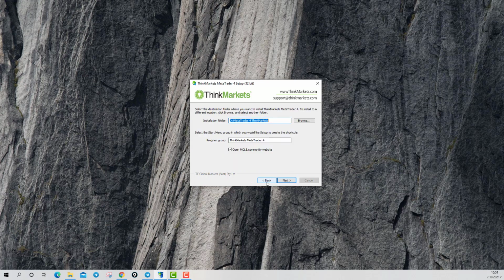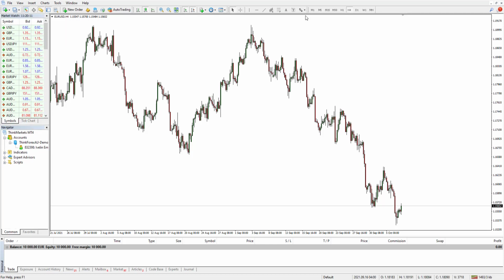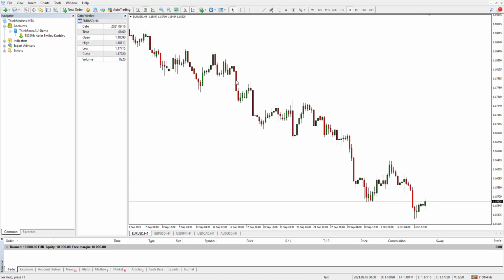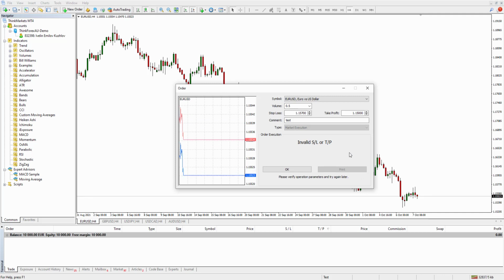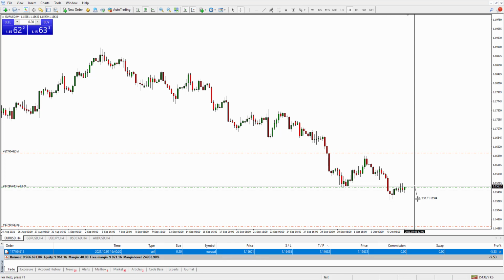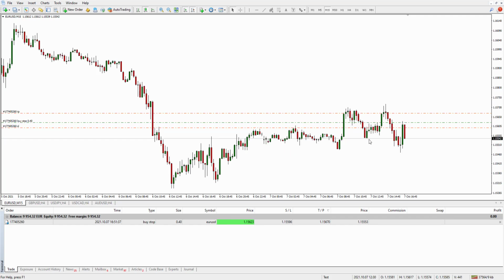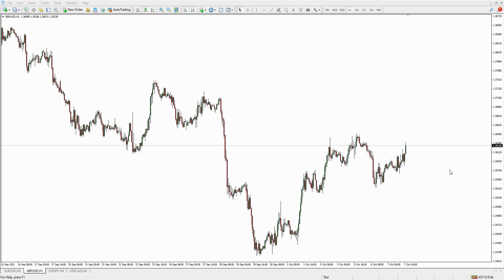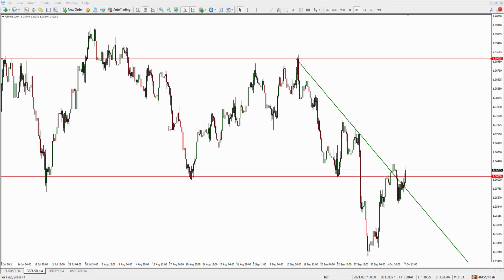Complete guide on MetaTrader 4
This is a complete guide on MetaTrader 4.
You will learn how to setup your charts, how to create a watchlist, how to open trades and much more. In fact, how to use all platform features. You should know all this even before you open your live account. Watch until the end and prepare for your trading journey the right way!

0:00 Intro
1:05 Multiple MT4 platforms on your computer
2:22 Account login and connection status
3:47 Chart settings
4:40 Color scheme
6:20 Zoom in and out
6:55 Scroll the chart back
8:41 How to use "Templates"
10:19 How to use the "Profile" feature
12:24 How to change the language
12:50 Market watch
13:10 How to add all available instruments
14:14 Data window
15:03 Navigator
15:35 Adding indicators and expert advisors to the platform
18:32 Terminal
19:12 New order
20:06 Adding a comment to your position
22:36 Important! Instrument specifications
24:18 One-click trading
27:14 Partially closing a trade
28:40 Hiding the P/L window
30:03 Account history
30:31 How to get a detailed report of our positions
32:18 Pending orders
34:34 Toolbar settings
38:52 Measuring moves and time periods
43:47 Downloading chart data for an instrument
45:46 How to save your chart as a picture